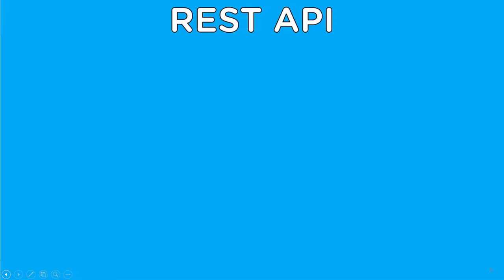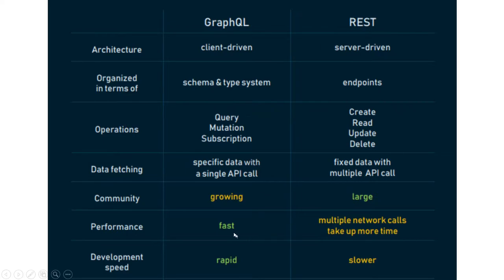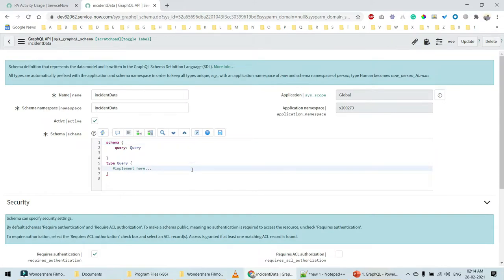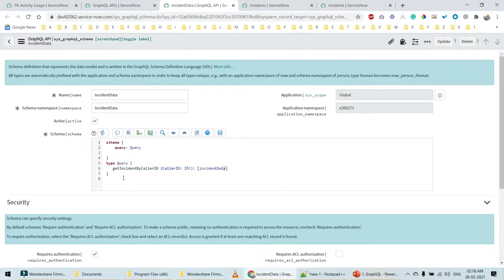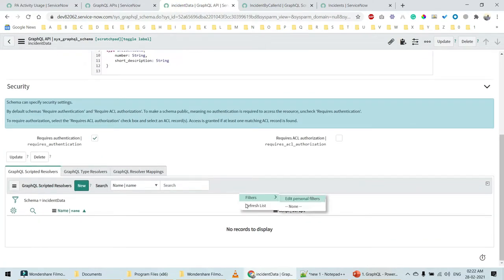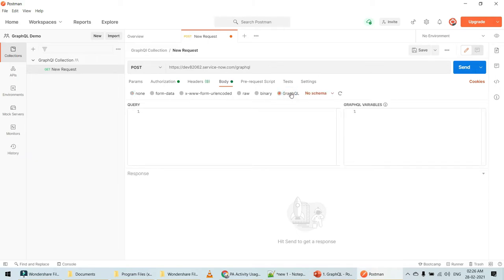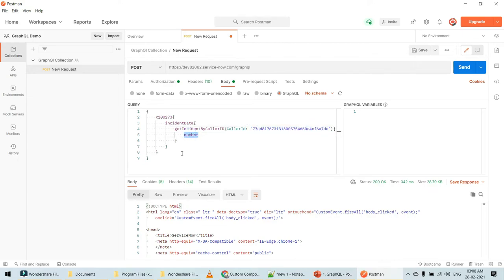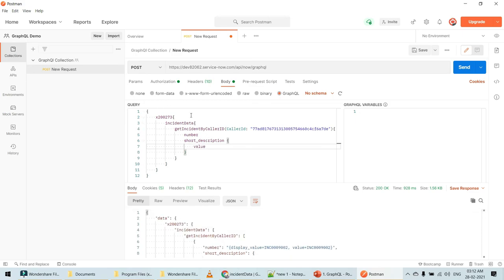Graphql ServiceNow Integration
GraphQL is a query language for API's and a runtime for fulfilling queries with existing data.

Instrictions to setting up GraphQL with Servicenow:

1. GraphQL API       (sys_graphql_schema)
2. GraphQL Scripted Resolvers   (sys_graphql_resolver)
3. GraphQL Resolver Mappings  (sys_graphql_resolver_mapping)

In this video, we also covered the Advantages/Disadvantages of GraphQL
ServiceNow

Script used in the video:
1.GraphQL API:
schema {
 query: Query
type Query {
 getIncidentsByCallerID(calledID: ID!): [IncidentData]
type IncidentData{
 number: DisplaybleString,
 short_description: String
type DisplaybleString{
 value: String,
 display_value: String

2. GraphQL Scripted Resolver:
(function process(/*ResolverEnvironment*/ env) {
 var grIncident = new GlideRecord('incident');
 grIncident.addEncodedQuery("caller_id="+env.getArguments().calledID);
 grIncident.query();
 return grIncident;
})(env);

3. Syntax to Test:
 x200273 {
  agineo{
   contactRequest(contactID: "6816f79cc0a8016401c5a33be04be441"){
    short_description,
    number{
     value

If you have any questions please mention them in the comments below.